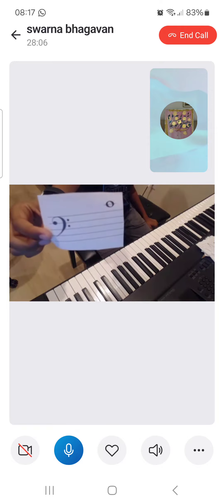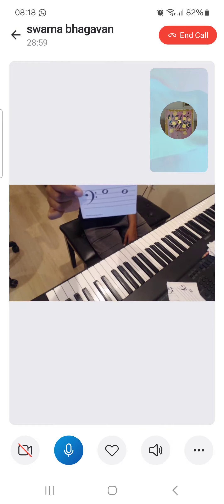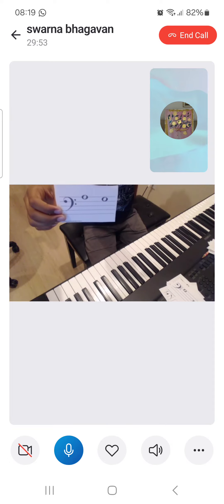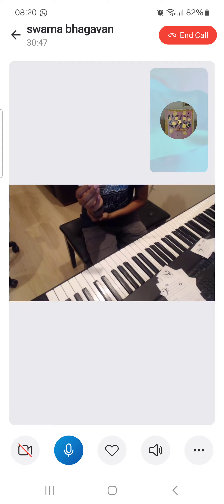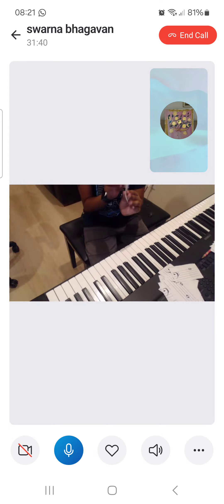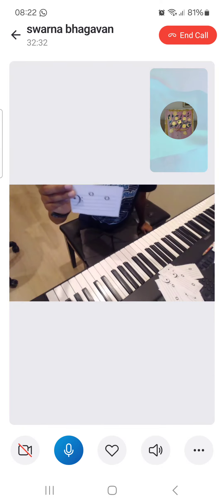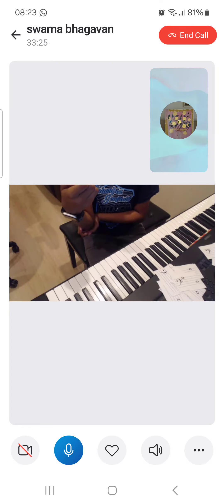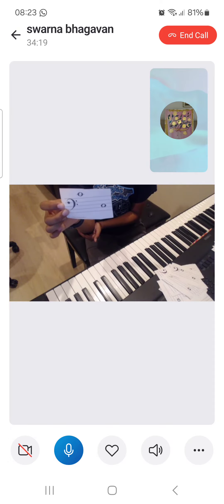Soft Mozart: Anay doing cards of bass clef